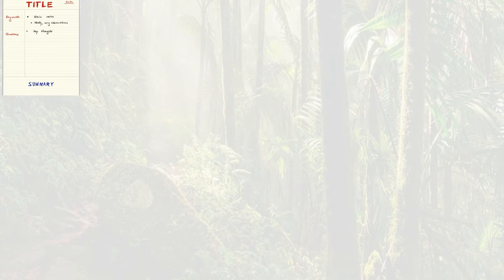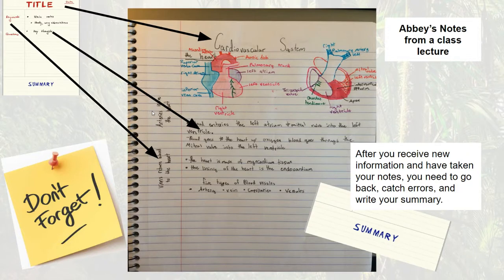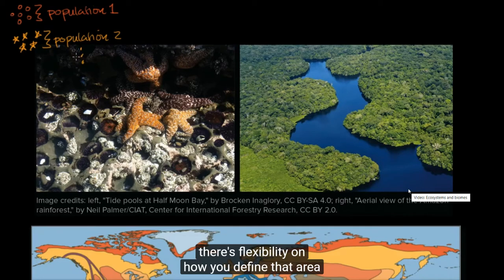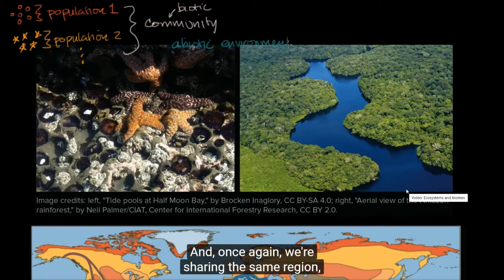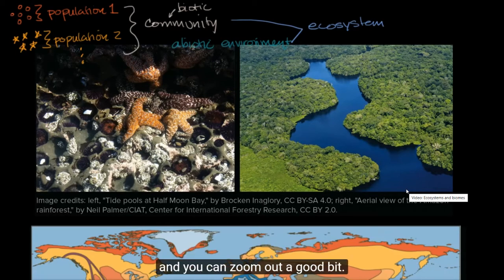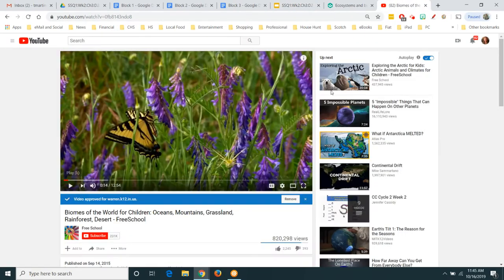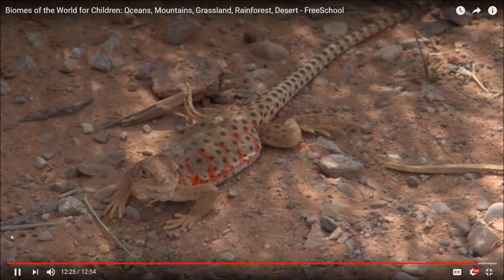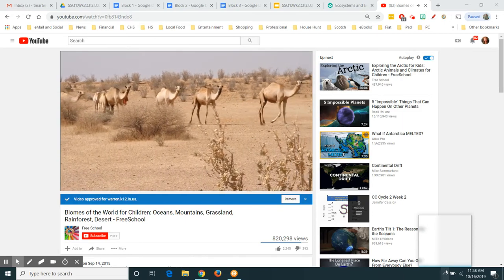SSQ1:Wk2:Ch3:D2 ~ Climate, Environment and Resources Note Taking using World Climates